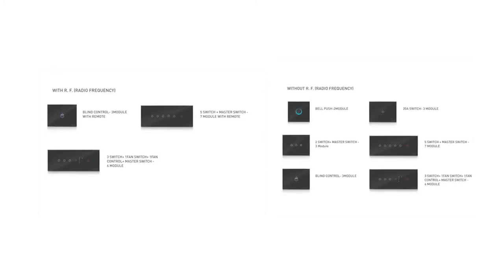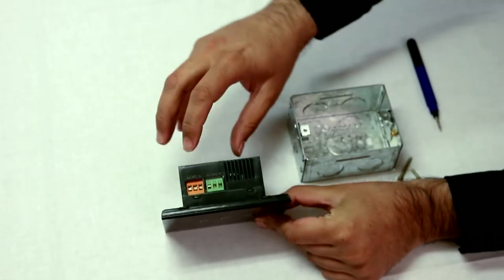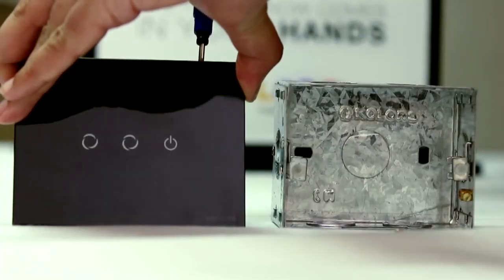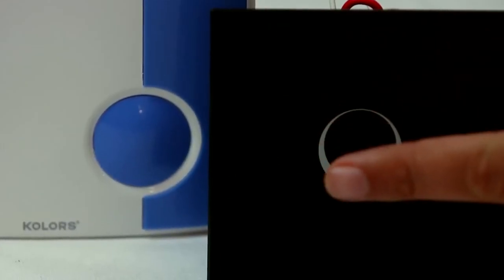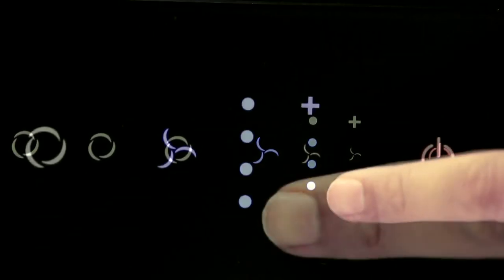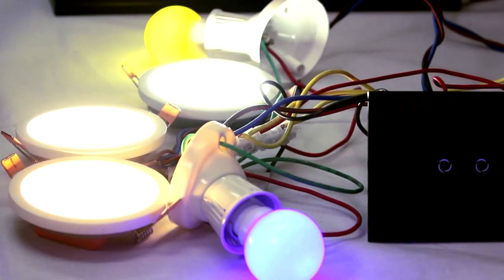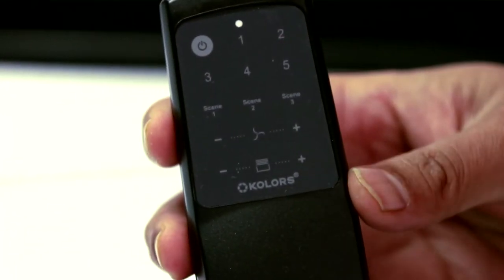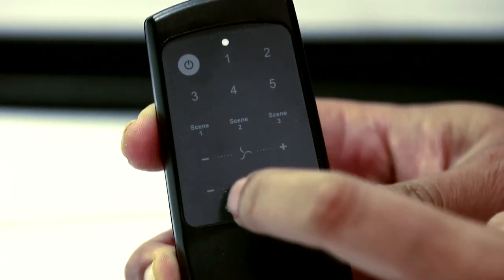Kolors Switches - Corporate Film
Corporate film showcasing  Product information video/tutorial for the sales team of the organisation.

Client: Kolors Switches
Created by: Aawara films.